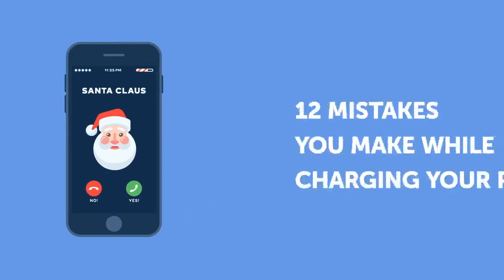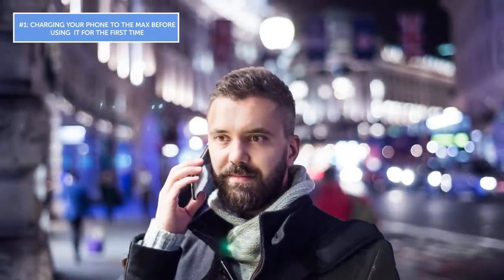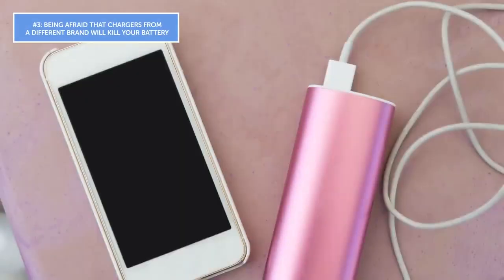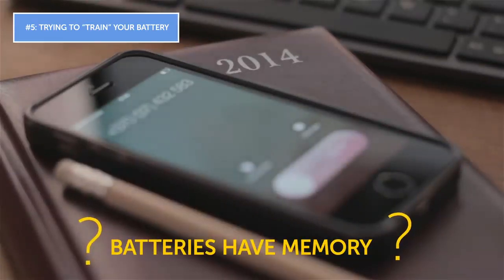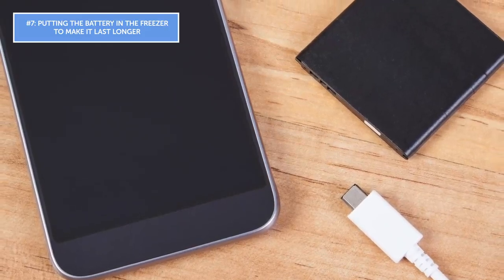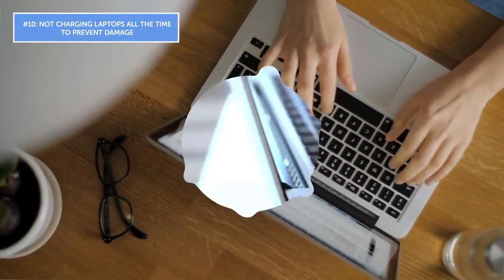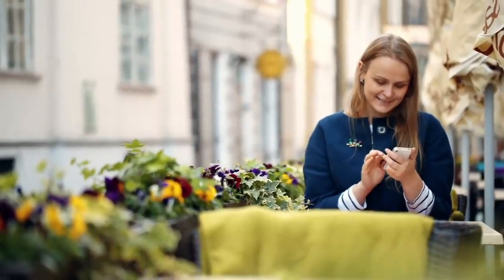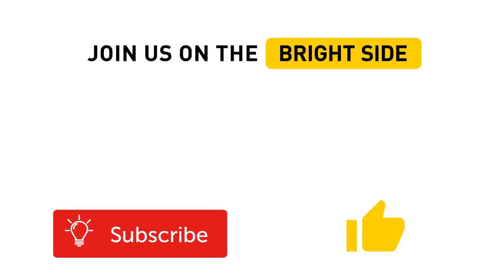Mistakes You Make While Charging Your Phone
BRIGHT VIEW : Mistakes You Make While Charging Your Phone
How to Prolong the Life of Your Battery. In case the battery of your favorite gadget can't keep up with the workload and dies too quickly you must be looking for ways how to make it last longer. people still keep doing all kinds of crazy stuff because they think it’ll extend their battery life, like throwing their phone in the freezer! We’re gonna get into this plus more common mistakes people make when it comes to charging their devices and what you can do instead to prolong your phone’s battery.
It turns out you don’t really have to charge your phone to the max before using it for the first time. It’s safe to use your phone while it's charging and also okay to charge it overnight.

TIMESTAMPS
Charging your phone to the max before using it for the first time. 1:14
Not using your phone while it's charging. 2:15
Being afraid that chargers from a different brand will kill your battery. 3:00
Thinking that turning your phone off will damage the battery. 3:40
Trying to “train” your battery. 4:13
Not charging your phone overnight for fear of damaging the battery. 4:58
Putting the battery in the freezer to make it last longer. 5:36
Using task managers to prolong battery life. 6:09
Fearing to leave your phone charger plugged in. 6:40
Not charging laptops all the time to prevent damage. 7:21
Believing that the Internet runs your battery down the fastest. 7:55
Turning off Bluetooth, GPS, and Wi-Fi to prolong the battery life. 8:42
Tips to prolong the life of your battery:
Keep batteries cool. 9:28
Store batteries with a bit of charge. 10:01

SUMMARY
-You’ll be perfectly fine if you just buy a phone, take it out of the box, and start using it right away.
-It doesn't matter whether you’re using your phone while charging or not, it’ll still charge the same exact way.
-If the charger works well enough, it won't harm your mobile device. So if you need to urgently charge your phone in an emergency or the factory charger it came with doesn't work anymore, you can get any cheap version that’s compatible with your smartphone.
-If you simply shut your device off from time to time, nothing dramatic will happen. In fact, some devices may actually start working more effectively after you reboot them.
-Feel free to charge your phone even if the battery is as full as 90%. Charging your phone frequently doesn't hurt the battery.
-If you wanna extend your battery’s lifespan, keep it charged between 40 and 80%. Believe it or not, this actually helps the battery live the longest.
-Freezing your phone does nothing more than kill the battery. The thing is that lithium-ion batteries react badly to both cold and heat.
-The built-in system on your phone is already dealing with everything that should be done to keep your device’s performance in tip-top shape. As for third-party task managers, they’re actually more likely to decrease your phone’s performance.
-It's perfectly safe to leave your charger plugged in unless you have a damaged charger, pets at home, or no lightning protection.
-Experts recommend discharging your laptop to zero percent no more than once a month.
-If you’re just surfing the Net or reading articles, it doesn’t influence your battery life any more than listening to music does.
-Wi-Fi consumes even less energy than your smartphone needs to maintain the cellular data connection.
-Avoid leaving your smartphone, tablet, or laptop in direct sunlight or in a hot car. And definitely don’t take your gadgets to a hot place, like the beach or sauna.
-The problem with storing batteries is that they lose their charge over time. And when this charge drops to zero, your battery will automatically kill itself so that it doesn’t become unstable.